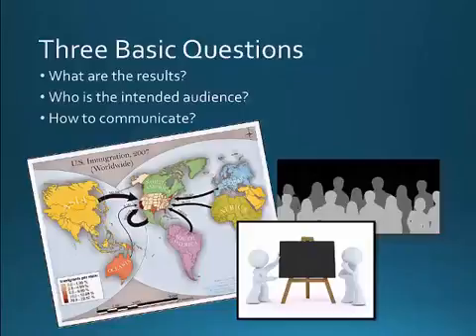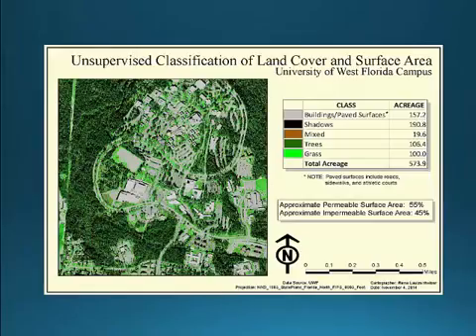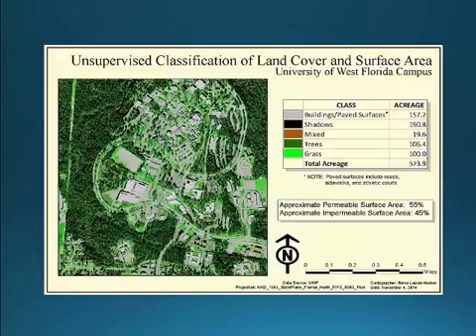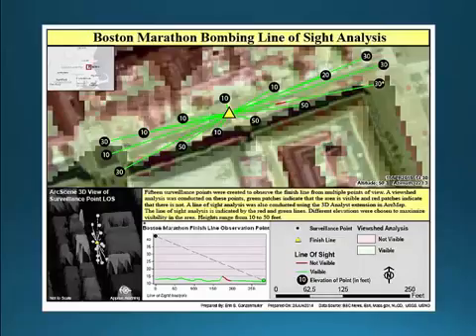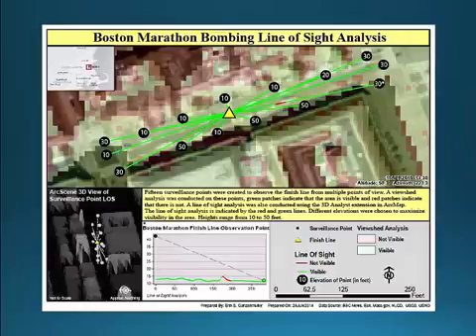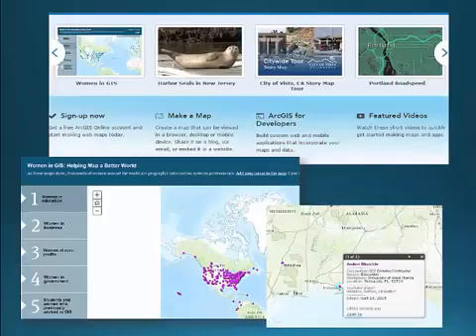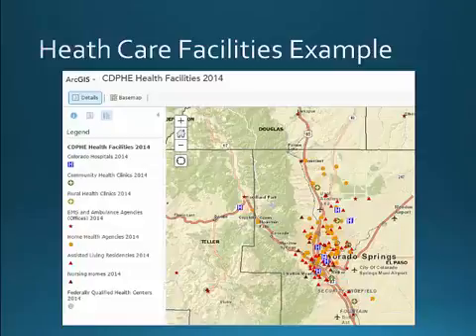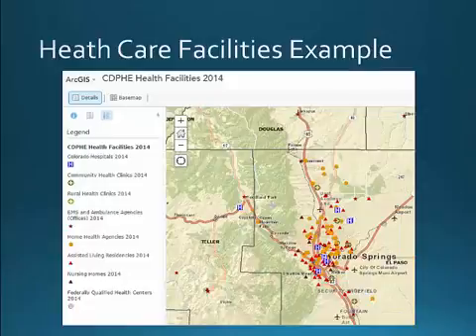Step 4 - Results